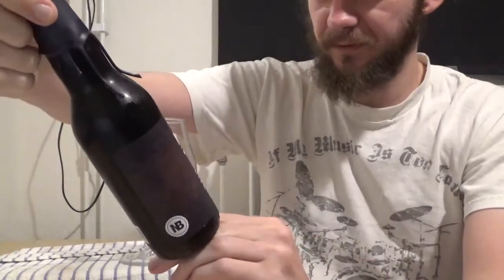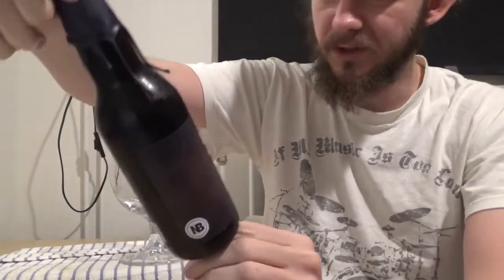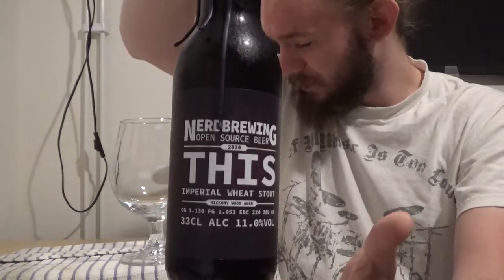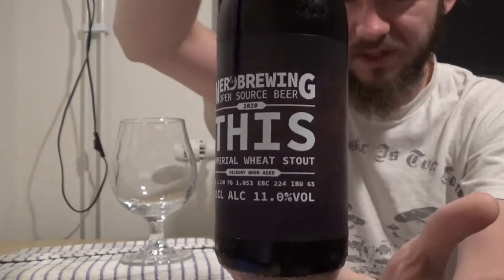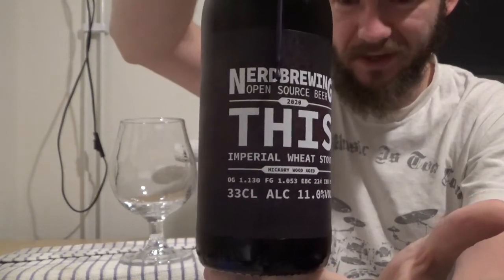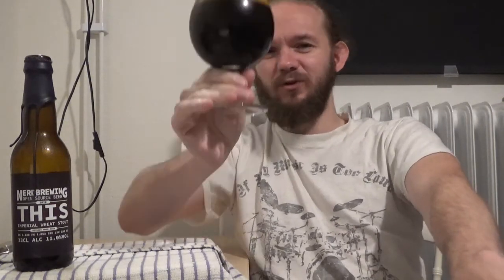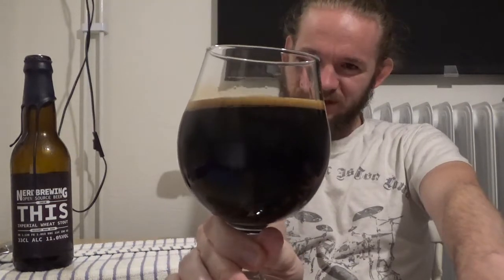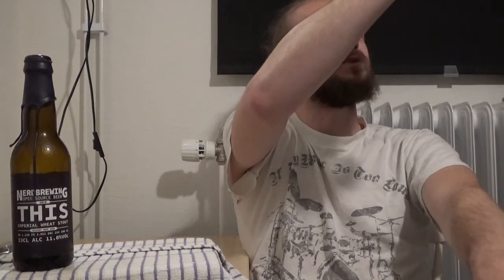Beer Review #2301: Nerd Brewing - This (Sweden)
Review of the This, an Imperial Wheat Stout aged on Hickory wood, from Nerd Brewing in Malmö, Skåne, Sweden